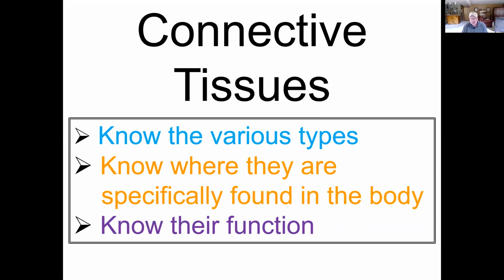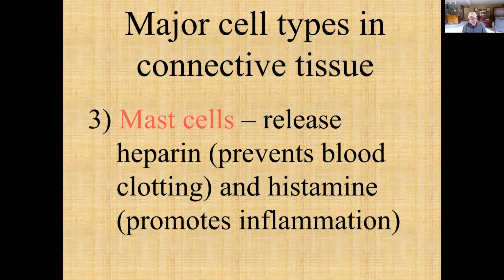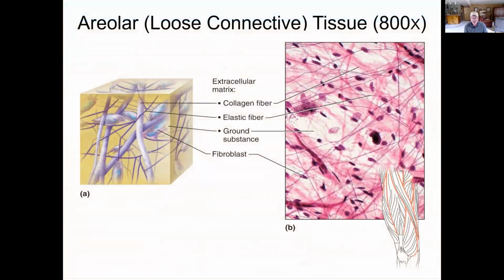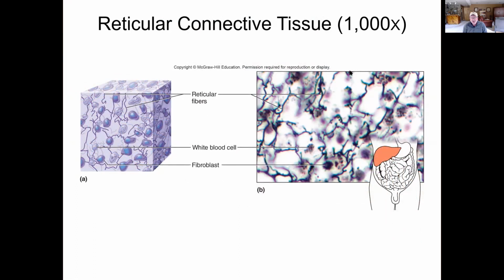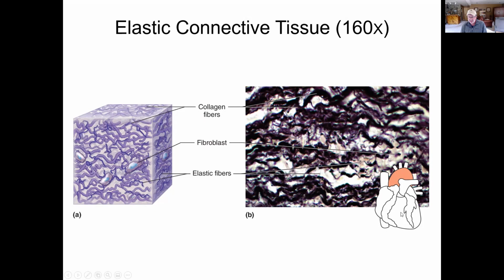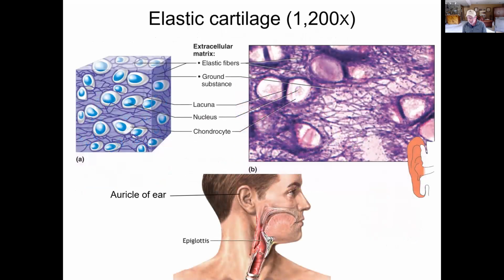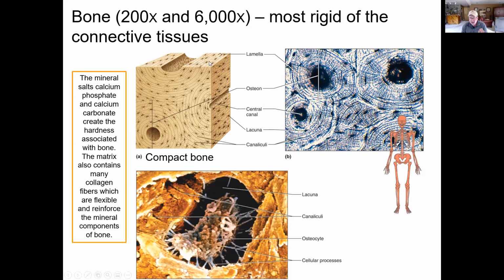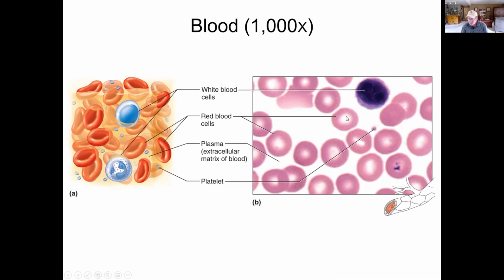Chapter 5 (2nd of 3 modules) - Connective Tissues